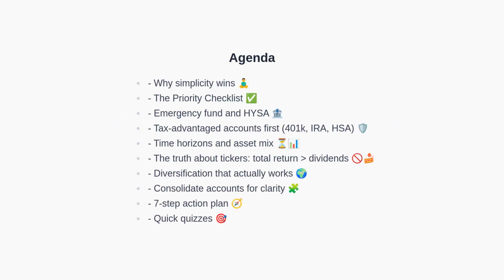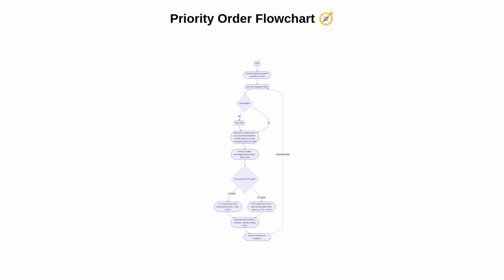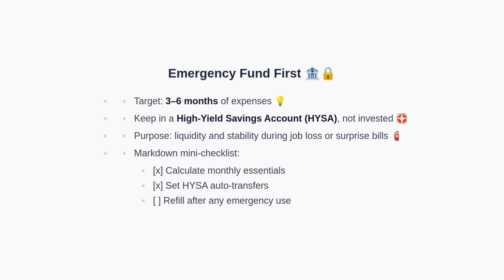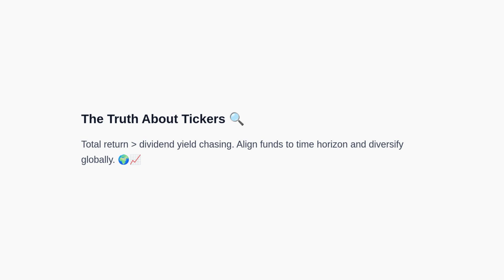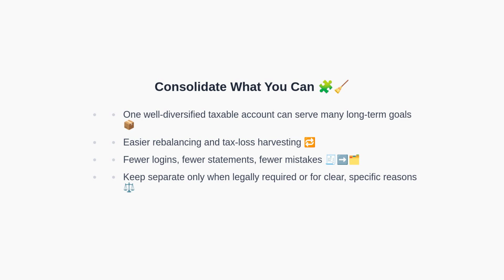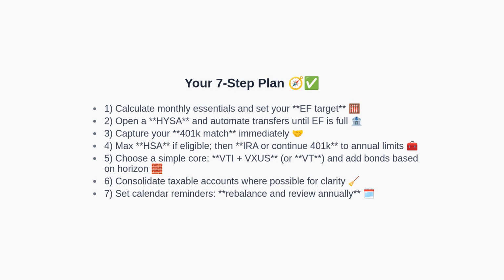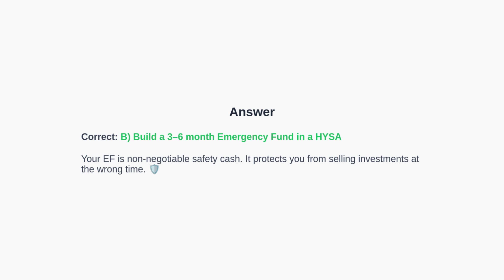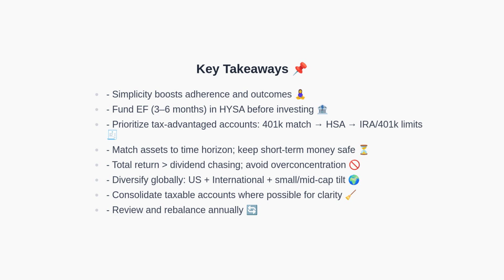Best 5 Investing Priorities to Simplify Your Portfolio 💼✨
Stop drowning in accounts and overly complex allocations. This guide distills a practical, priority-based checklist to take control of your money and maximize long-term returns with less headache.

One-page summary:
- Emergency Fund first: 3-6 months of expenses in a High-Yield Savings Account (HYSA) for cash safety, not investment.
- Tax-Advantaged First: maximize retirement accounts; Traditional 401k upfront tax deduction may be more valuable now than paying taxes later via a Roth; consider tax diversification based on expected future income.
- Time Horizon is King: Short-Term Goals (Under 5 years) require safety and cash equivalents (SGOV, HYSA). Long-Term Goals (15+ years) aim for total return with broad market index funds (VTI, VT); avoid high equity exposure for near-term needs.
- Dividends Are Not Growth: Dividends are taxed on distributions and do not build wealth; focus on compounding total return, not dividend yield chasing.
- Diversification Matters: Avoid overconcentration; include US Total Market, International (VXUS), and potentially small/mid-cap growth for broad exposure.

The Controversial Take: Unless legally required, consolidate multiple taxable buckets into one general investment account to ease rebalancing, tax-loss harvesting, and overall tracking. Stop managing five accounts when a single well-diversified portfolio could service all long-term goals; focus on contributing more rather than chasing complex allocations.

In short, this framework helps you simplify investing, reduce tracking headaches, and improve long-run results.

00:00 Start Here
00:32 Agenda
01:02 Disclaimer
01:19 Simplicity
01:39 Flowchart
02:43 Emergency
03:10 401k Pick
03:42 Horizons
04:14 Tickers
04:28 Dividends
05:00 Diversify
05:27 Simplify
05:55 Action Plan
06:45 Timeline
07:20 Quiz 1
07:52 Answer 1
08:10 Quiz 2
08:42 Answer 2
09:04 Takeaways
09:44 Summary
10:09 Finale